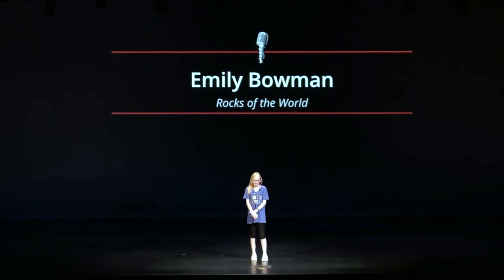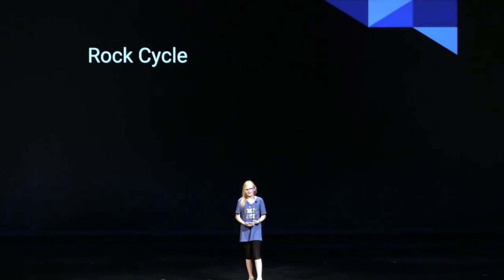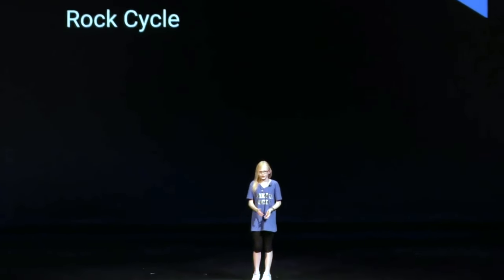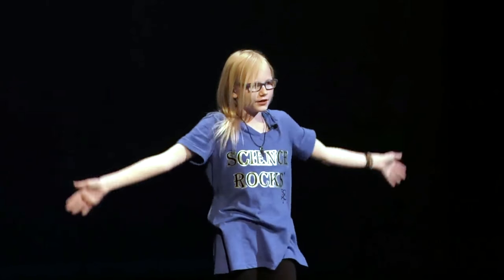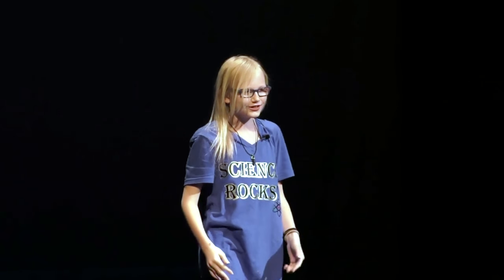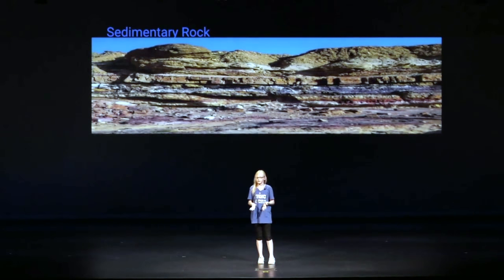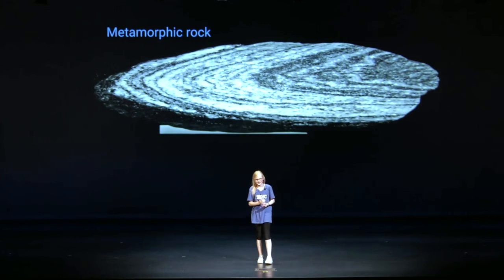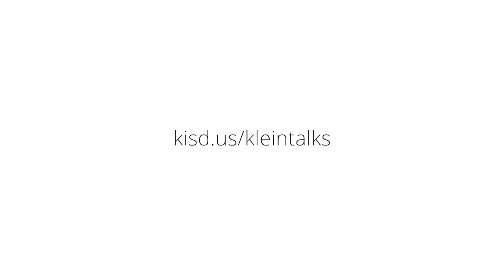Klein ISD: KleinTalks - Emily Bowman - Rocks of the World